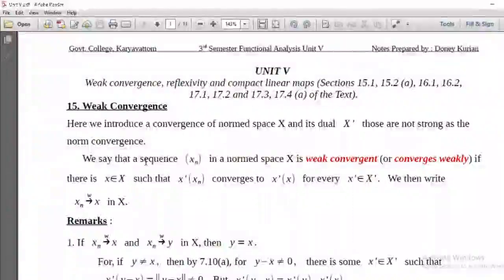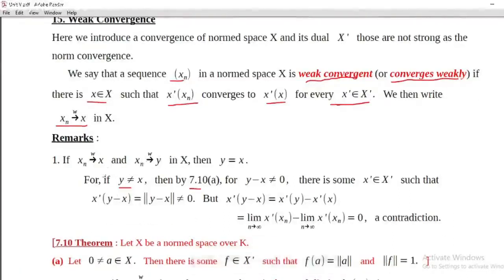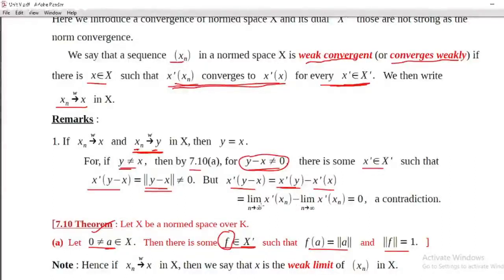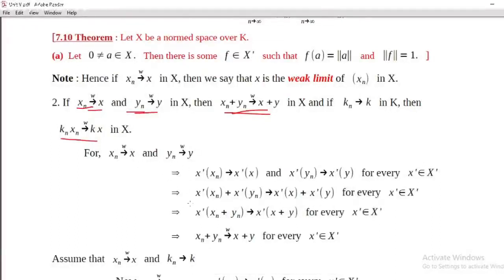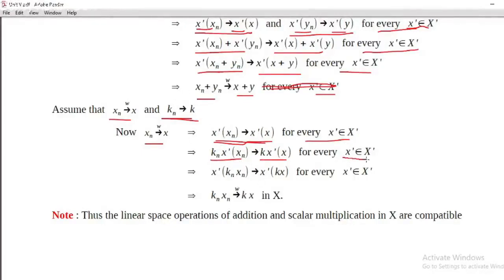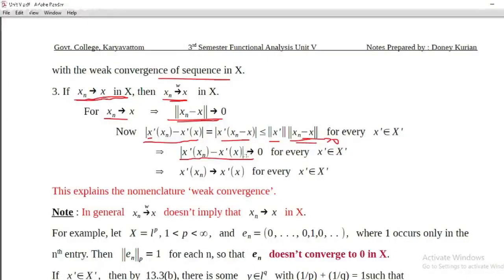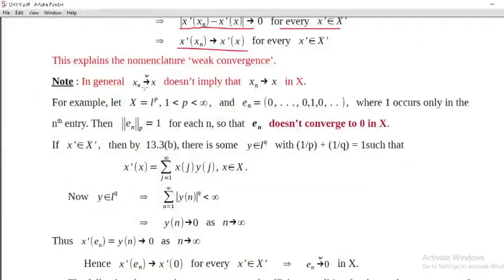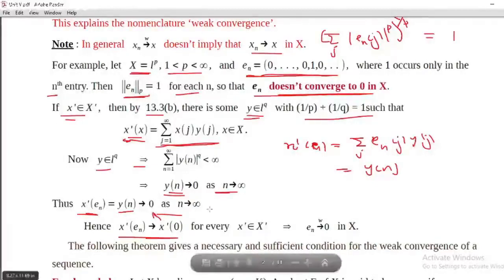Weak convergence definition and remark